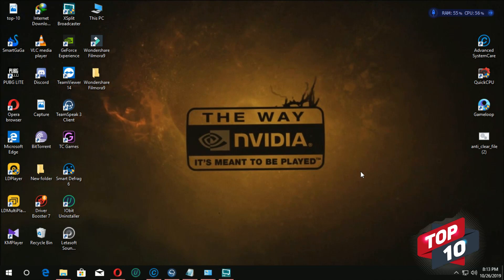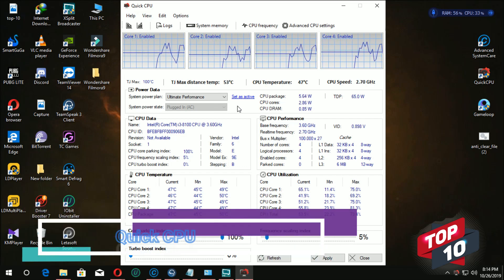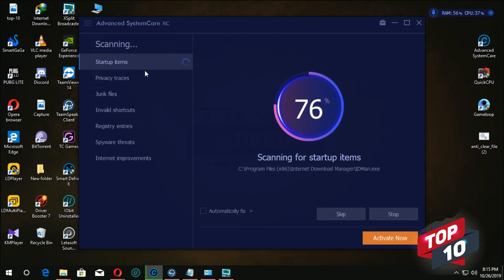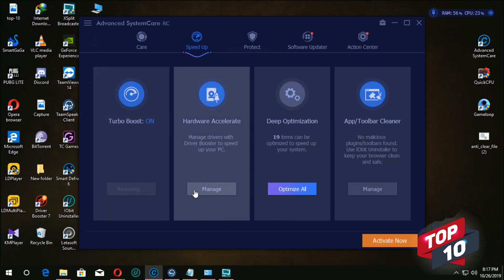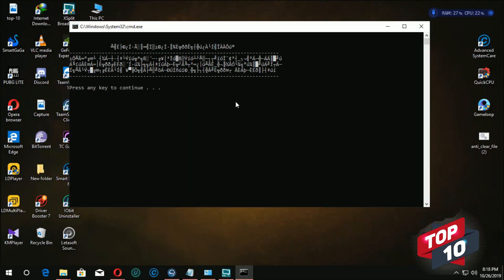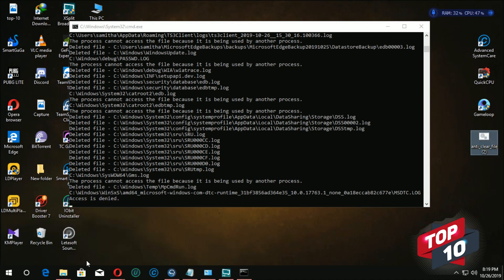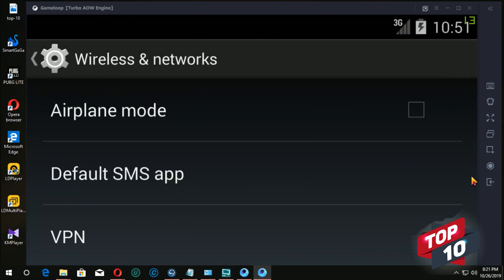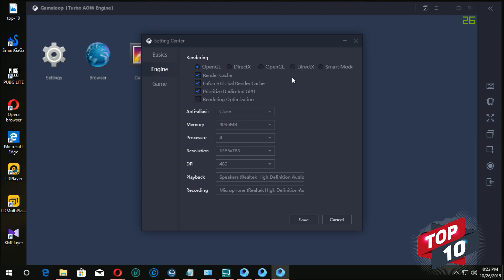How to Fix lag & shuttering in Gameloop-Pubg mobile in sinhala (part 2)